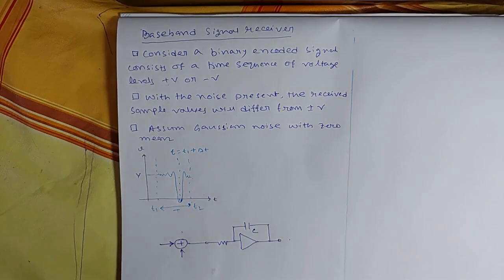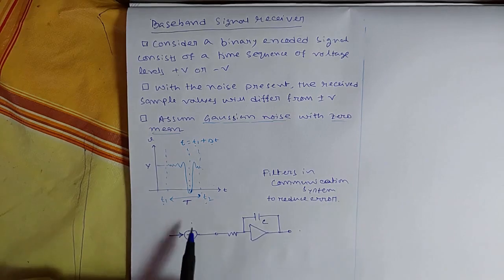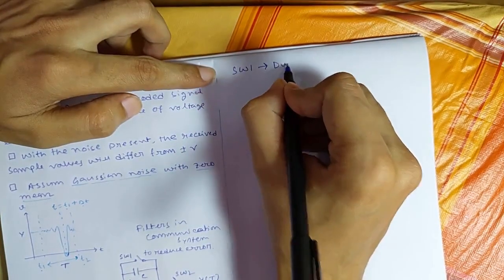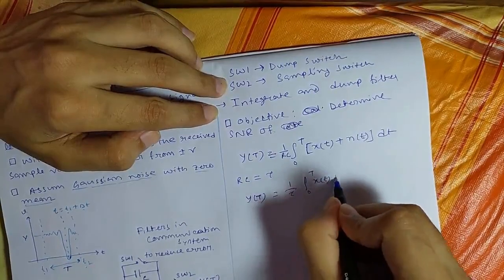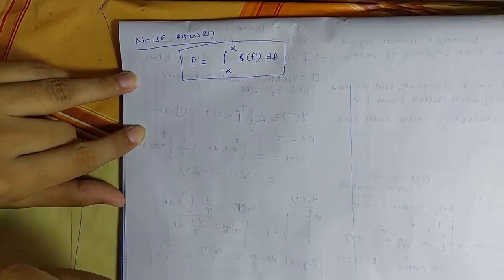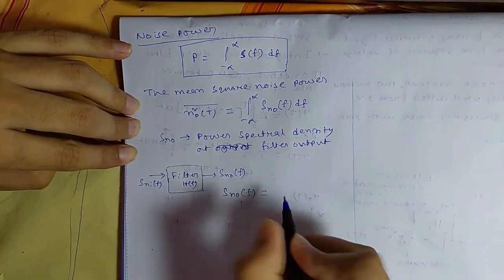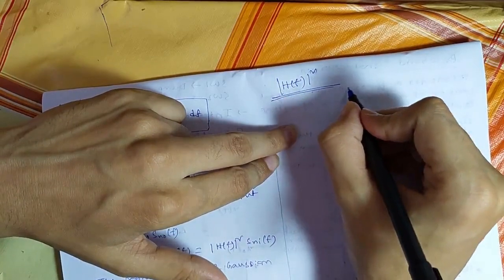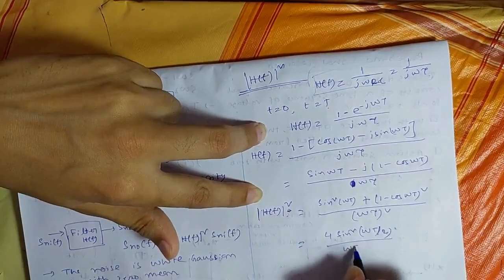Integrate and Dump Filter 1